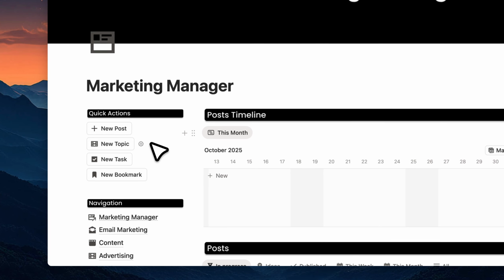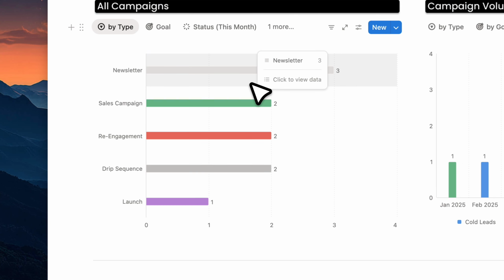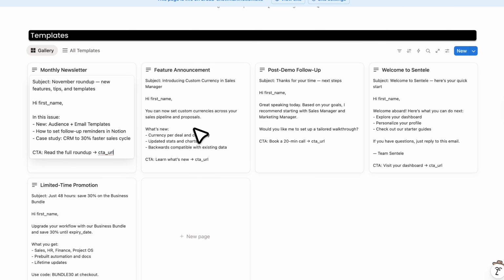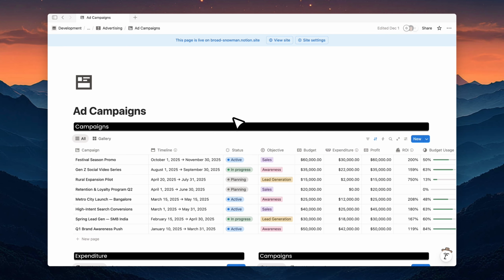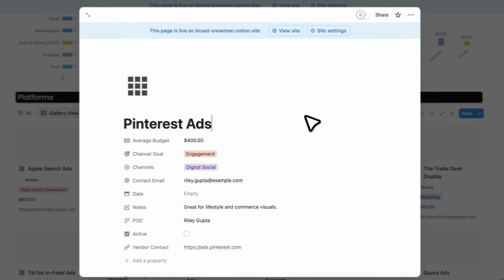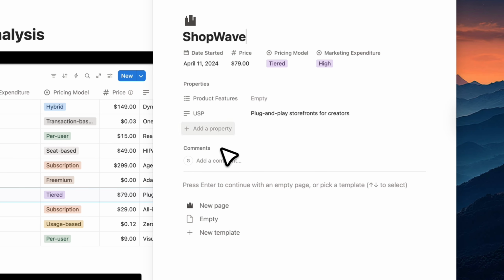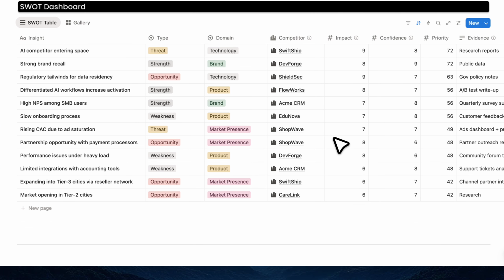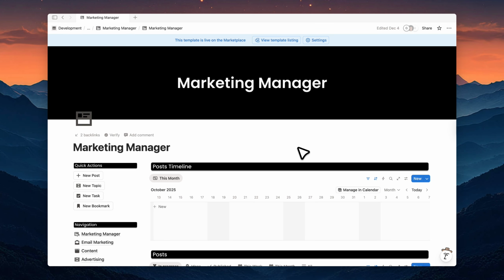Marketing Manager - Full Walkthrough | 2025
Chapters
0:04 Introduction
0:08 Homepage
1:21 Email Marketing Page
4:55 Content Page
5:50 Advertising Page
8:33 Audience Segment Page
9:21 Market Analysis Page
12:16 SOPs & Processes Page
13:02 Brand Guidelines Page
13:47 Documentation
14:10 Closing